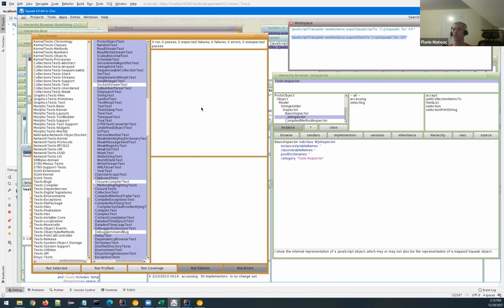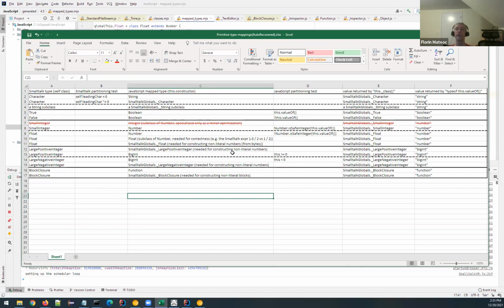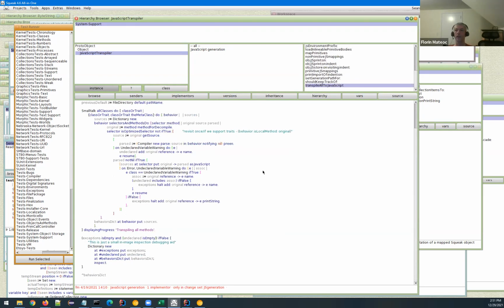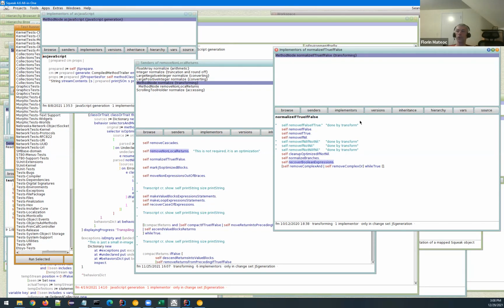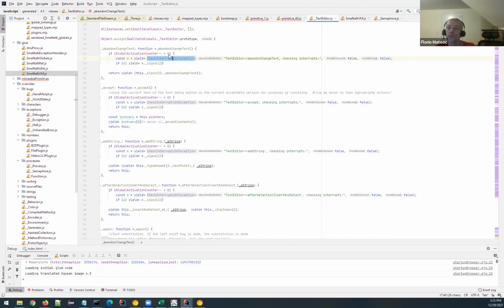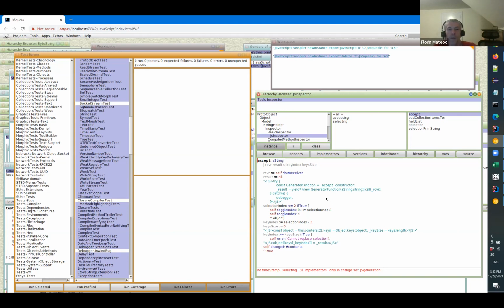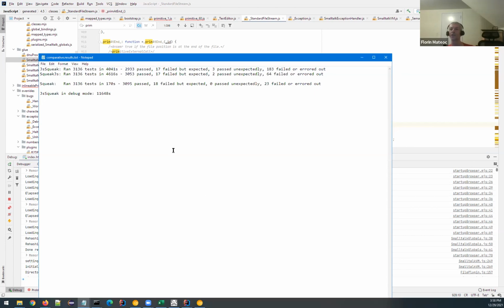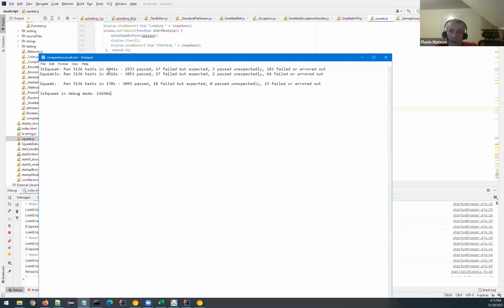Florin Mateoc - JsSqueak - 29 December 2021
Florin Mateoc will show us JsSqueak a JavaScript implementation of (JavaScript compiled) Squeak.

Whereas SqueakJS or TruffleSqueak are implementations of the Squeak stack VM which run the Squeak bytecodes, JsSqueak compiles all the Squeak code to JavaScript (including the VM plugins), it exports the image state as one big JavaScript storeString, and then loads them, and runs the JavaScript implemented minimal VM (mostly primitives) and the JavaScript-translated Squeak methods as one combined JavaScript application. The compiled JavaScript application can be run either in a browser or in Node.js

While JavaScript, especially with its newest additions, is a very powerful language, which allows us to implement most Smalltalk-specific features (e.g. processes/green threads are implemented using generator functions and recursive yield* for all invocations, DNU is implemented using proxies and proto manipulation, the Smalltalk parallel class hierarchy is implemented using JavaScript classes with static properties and their parallel prototypes hierarchy, weak classes are implemented using JavaScript WeakRef instances in their (weak) slots), one obvious challenge is implementing contexts.

Since we compile Squeak classes to JavaScript classes, Squeak methods to JavaScript methods (and class-side Squeak methods to static JavaScript methods), the code runs on the native JavaScript call stack, and we do not have a mapping between the JavaScript function activations and reified contexts. Nevertheless, it turns out that, by providing specialized implementations for various aspects that are implemented using contexts/stack walking in Squeak, we can actually run almost all Squeak code as-is.

Florin Mateoc is an electronics engineer who has always loved programming and who has actually only ever worked as a software engineer.

Florin has worked as a professional Smalltalk programmer in Enfin (later called ObjectStudio), VisualAge, VisualWorks, and a little bit as a hobbyist in Squeak.